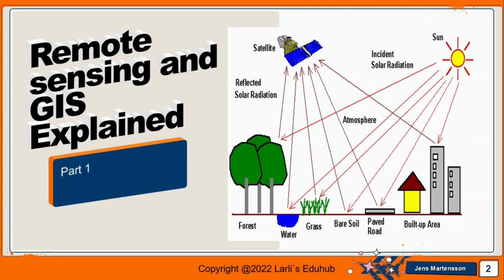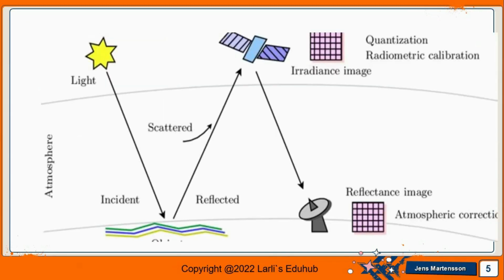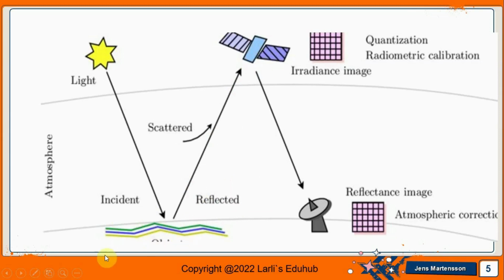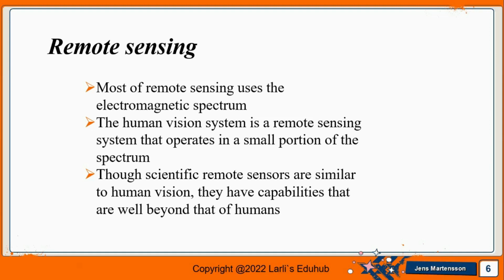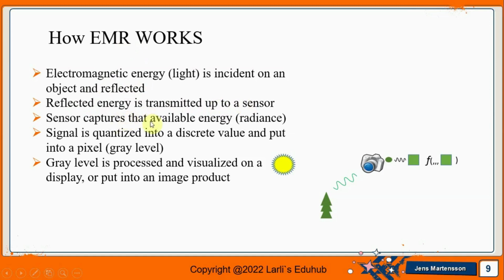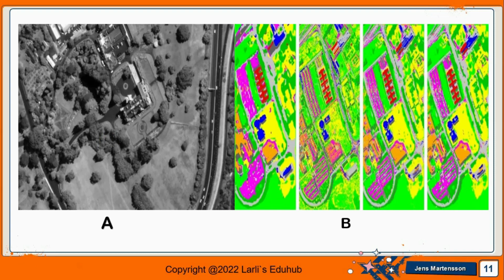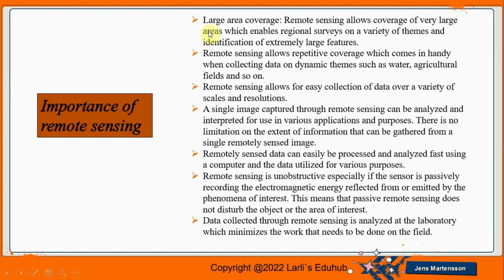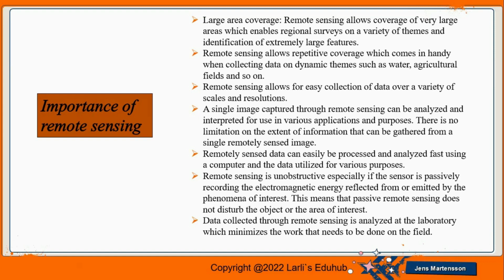Remote sensing explained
Are you curious to know what Remote sensing and GIS is? Watch this introductory video and gain a little knowledge on what they are.